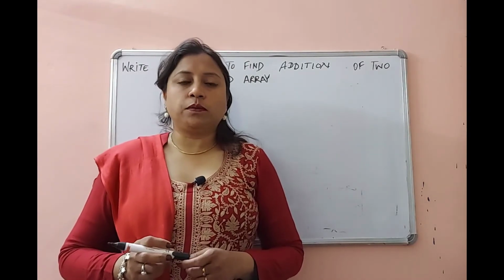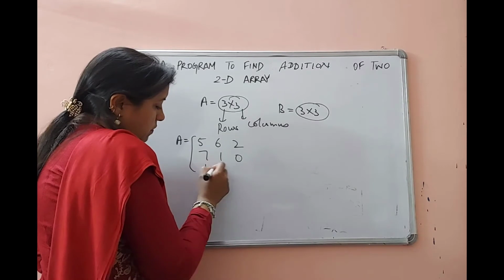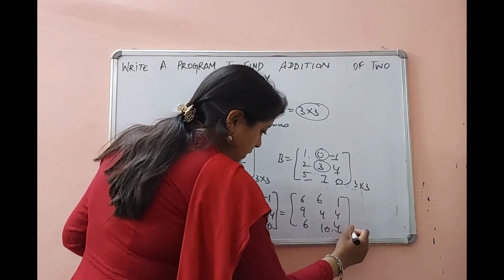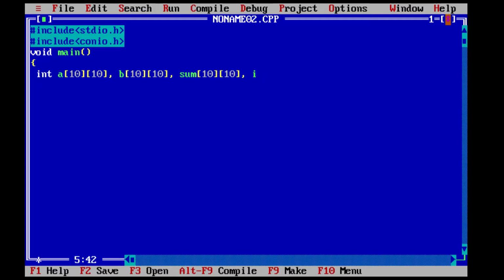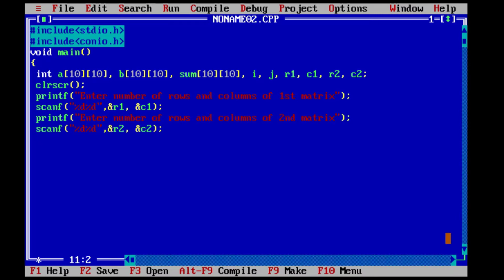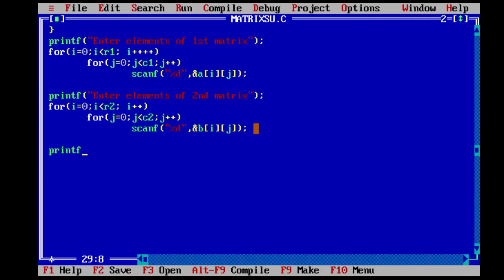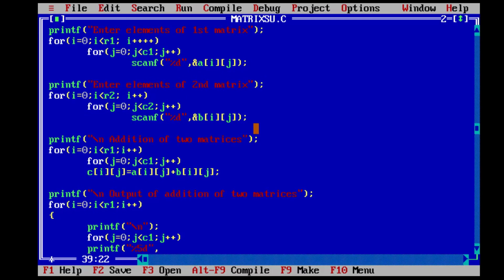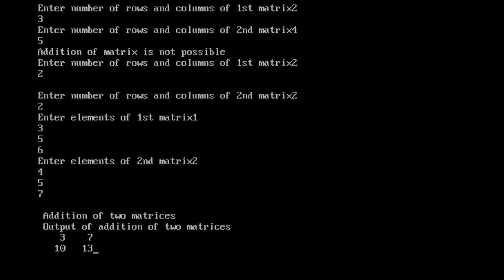MATRIX ADDITION || PROGRAM C LANGUAGE || FULL EXPLANATION WITH EXAMPLE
This video is about  addition of two 2 Dimensional arrays which are known as matrix. This video is explained with program and examples.